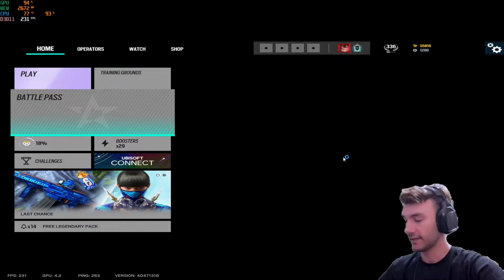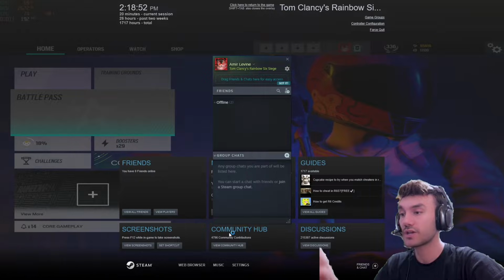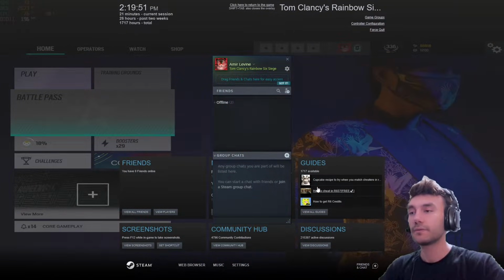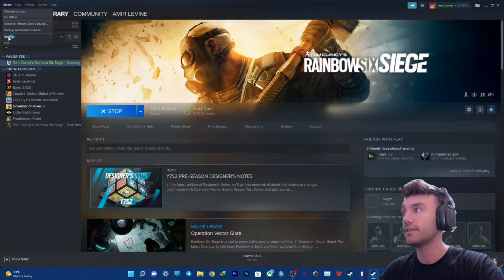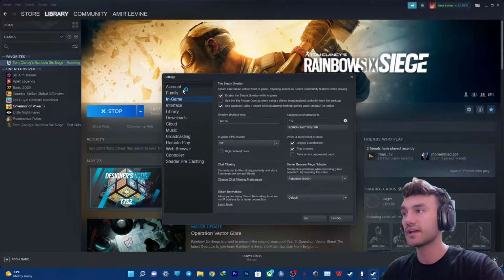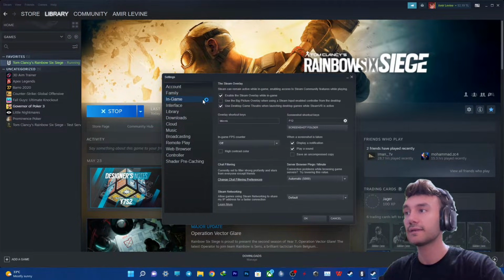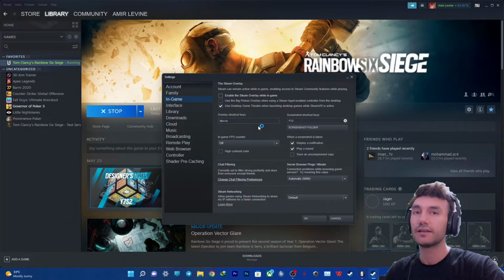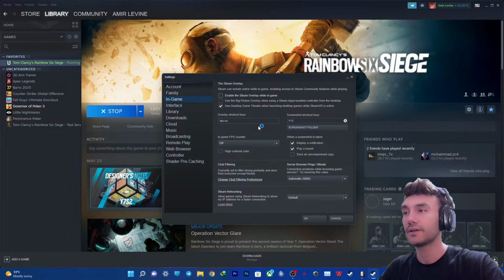How To Enable/Disable Steam Overlay!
This tutorial is about enabling and disabling the steam overlay while playing games this is the easiest way to Enable/Disable the steam overlay